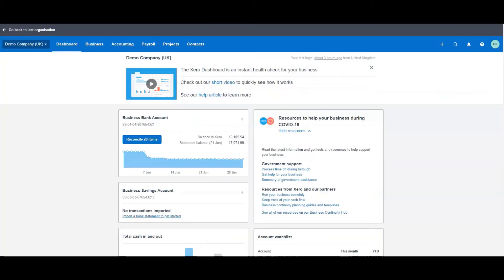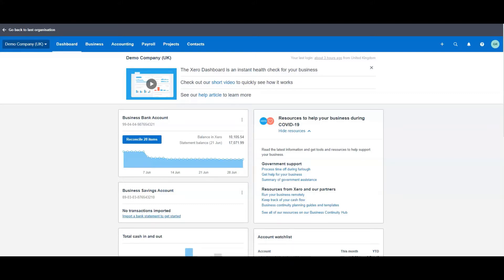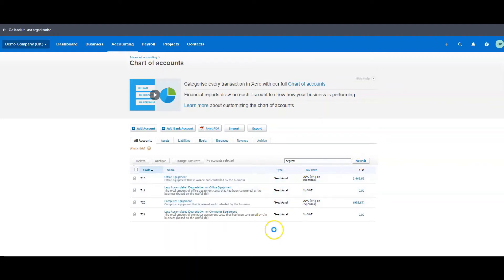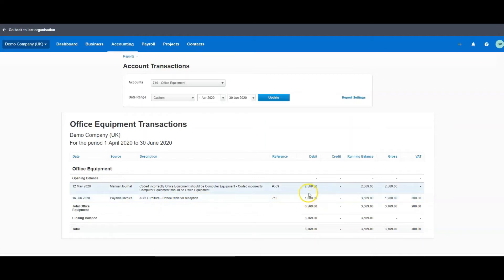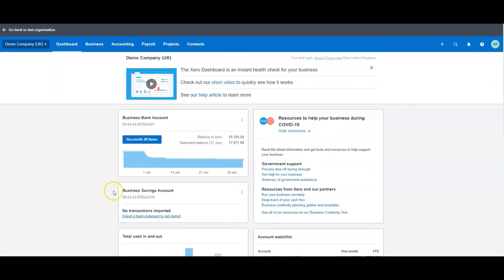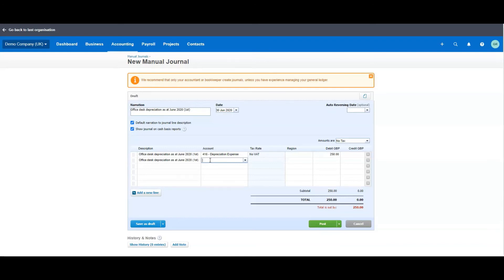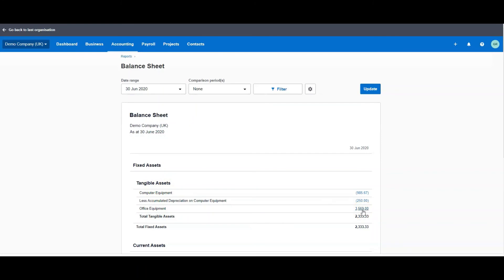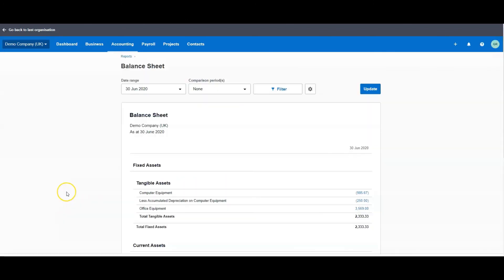XERO | How to Add DEPRECIATION of Fixed Assets in Xero Accounting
What is depreciation? how to account for depreciation in Xero cloud accounting online

Depreciation is the difference between the purchase price of a fixed or tangible asset and the value of that asset up to a specific date in its life cycle in a business. For this reason it is also known as Accumulated Depreciation. The asset is shown on the balance sheet until it is sold or is deemed to have reached the end of it's life cyle. In this video you will see an example of an asset being "disposed" of and how you show the transactions in Xero's online accounting software. Your accountant would advise on the actual monetary values

You can listen to the Firmer Figures Business show Podcast

Tools and Resources to make your financial life easier